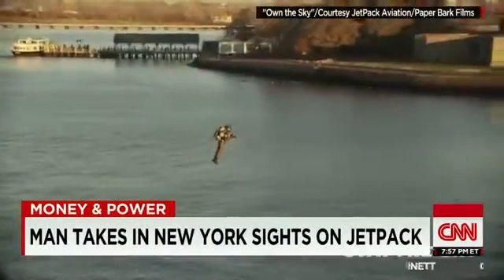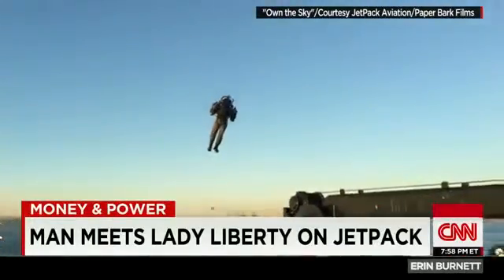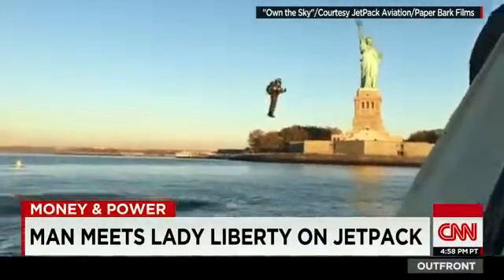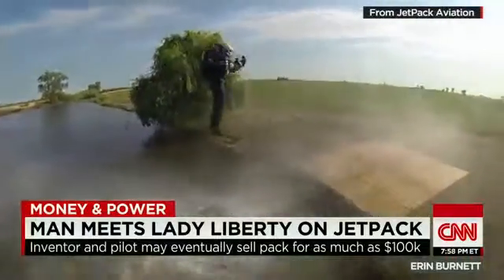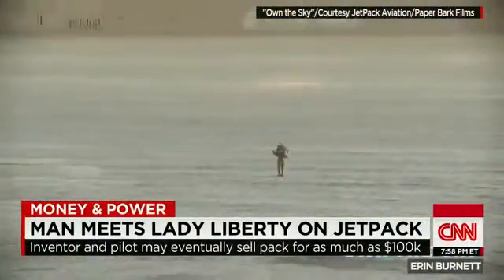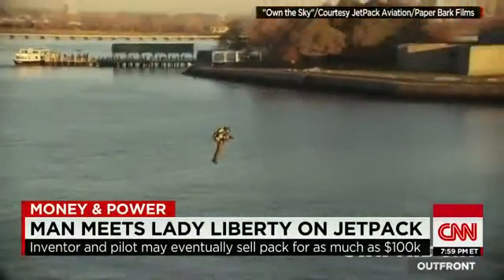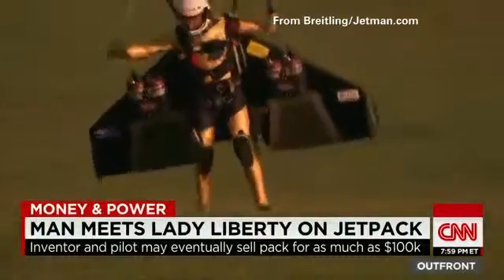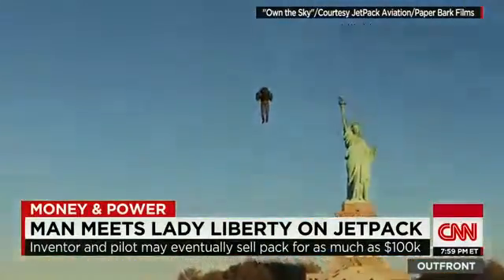10518 Walisa aus CNN Statue of Liberty gets an unexpected visitor